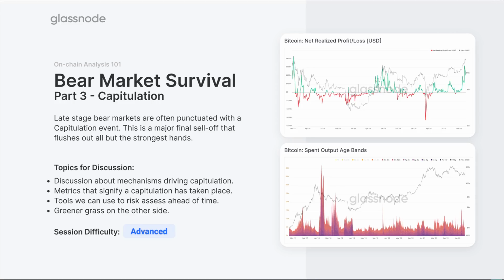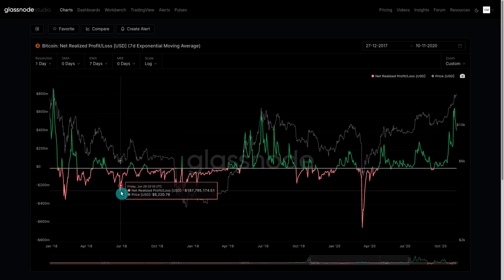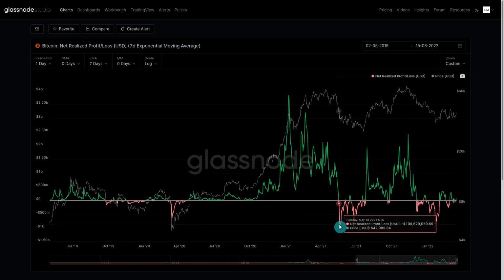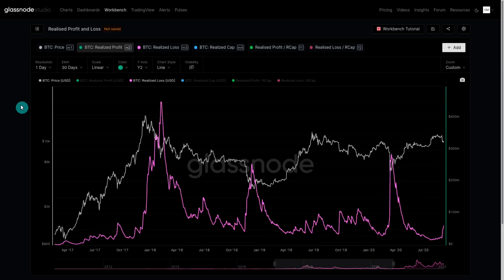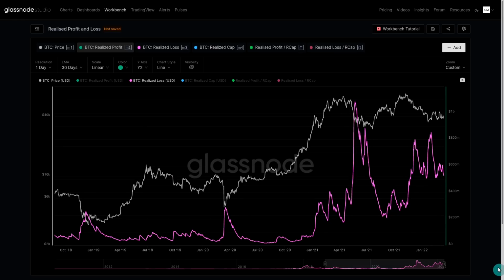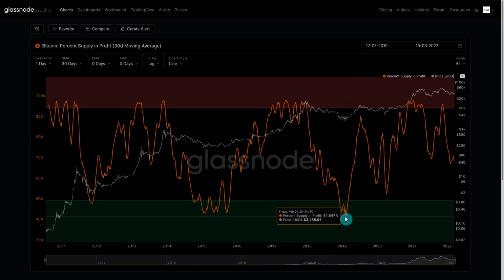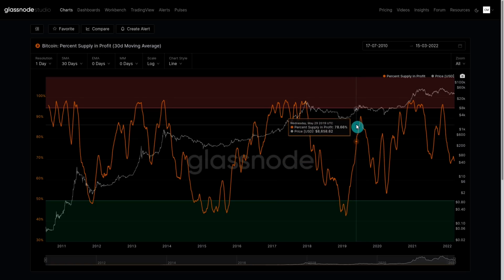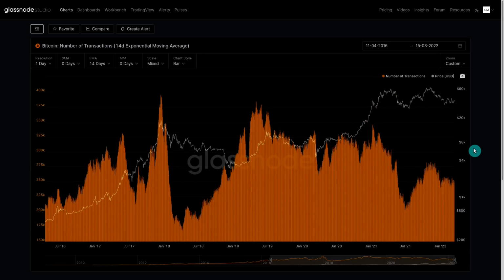Bear Market Sell-off Capitulation Events - Bitcoin Bear Market Survival Guide Part 3 (Onchain 101)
Late stage bear markets are often punctuated with a Capitulation event. This is a major final sell-off that flushes out all but the strongest hands. This guide is part 3 of a series seeking to navigate a Bitcoin Bear Market.

Topics for Discussion:
- Discussion about mechanisms driving capitulation.
- Metrics that signify a capitulation has taken place.
- Tools we can use to risk assess ahead of time.
- Greener grass on the other side and the end of a bear market.

Timestamps
0:00 Introduction
2:45 What is a Capitulation Event?
5:00 End of 2018 Bear Market
5:48 March 2020 Capitulation Event
6:45 Bear Market from May 2021 to Today
8:20 Watching For Older Coins Being Flushed Out
10:00 Deep Dive into Realised Loss and Profits
13:28 Analysis of 2020 to 2022 Market
16:13 Supply Held in Profit and Loss
18:33 Profitability Near the End of a Bear
20:18 Spotting a Recovery after a Capitulation Event
23:21 Transaction Counts to Spot the End of a Bear
24:46 Summary and Conclusion

About:
This Glassnode video report provides an overview of the metrics, trends, and network performance for Bitcoin and the crypto market.